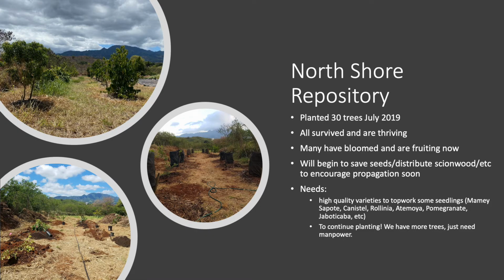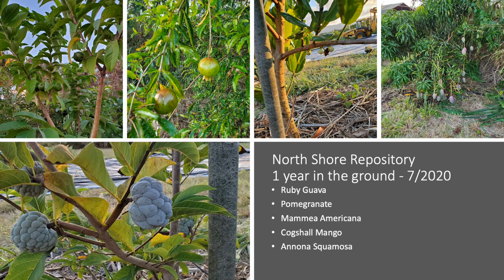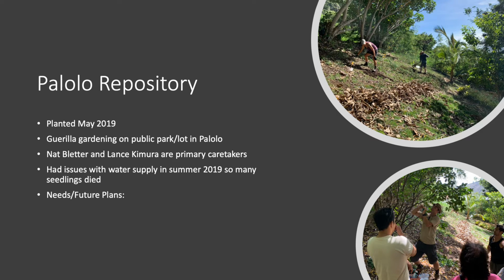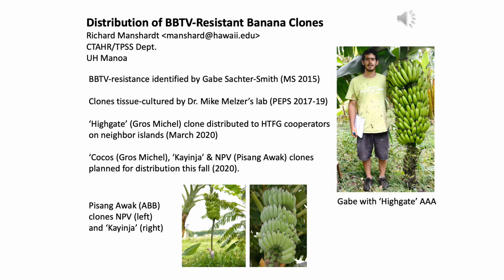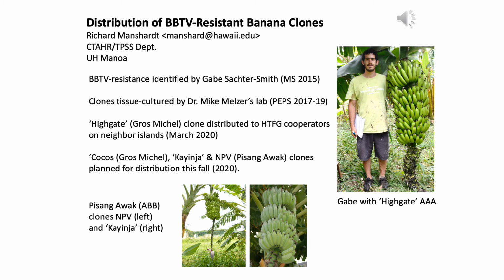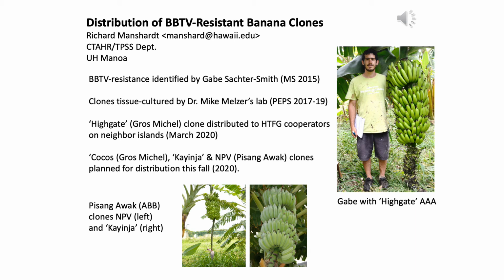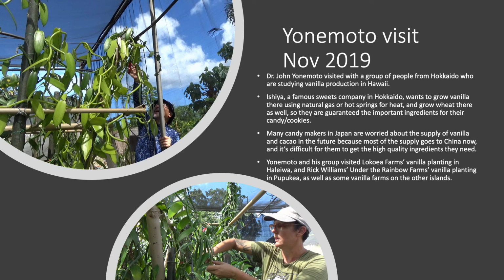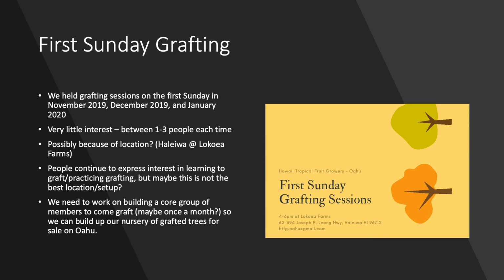Noe Neumann - Oahu Report